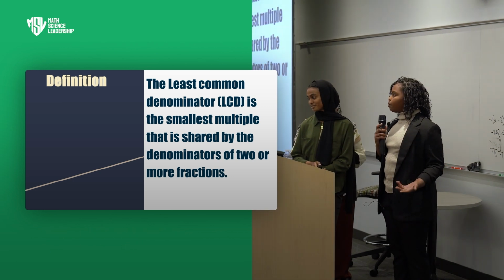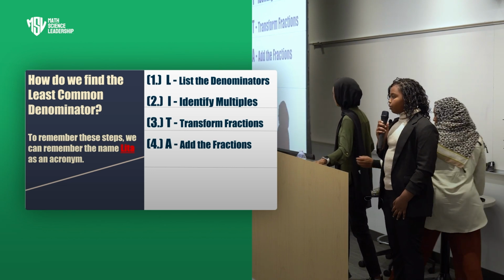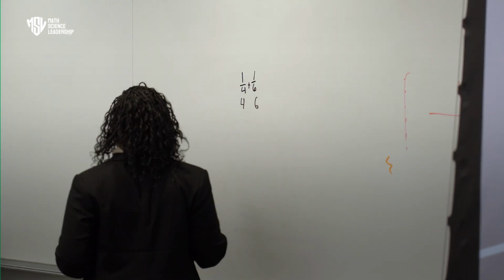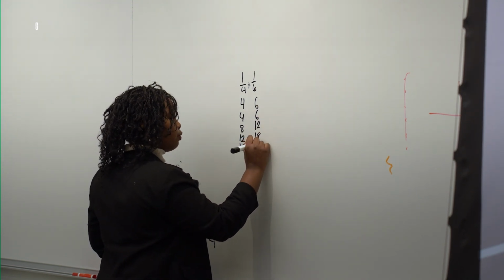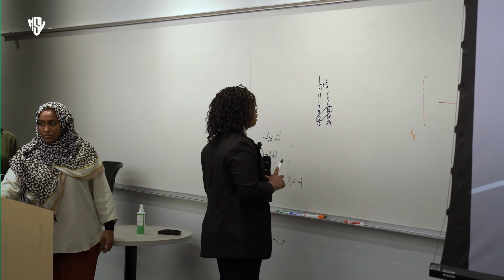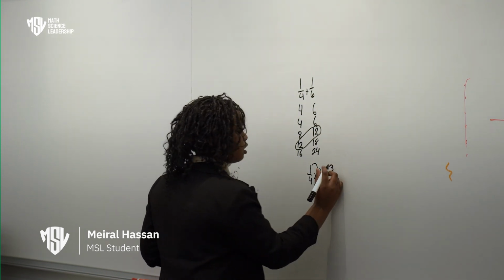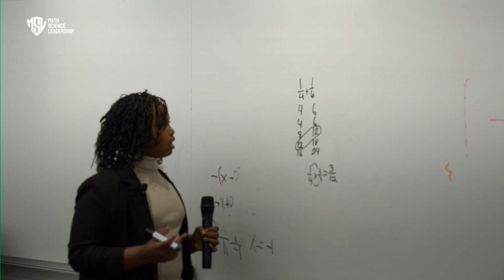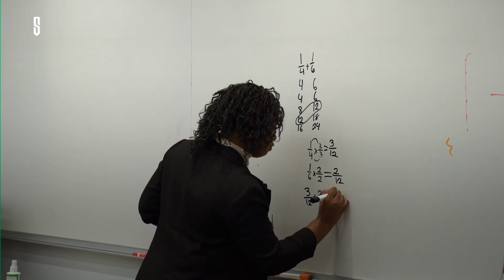How to add fraction Terms By Meiral Hassan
Join us as Meiral Hassan simplifies the process of adding fraction terms during the MSL 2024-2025 opening ceremony. Learn the steps to master fractions and enhance your math skills!